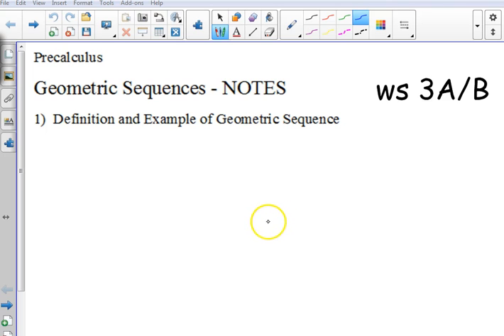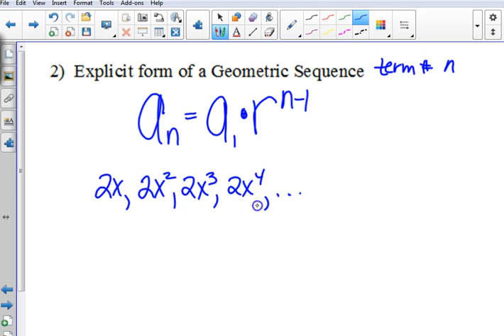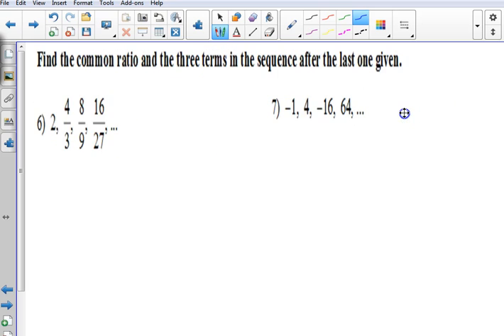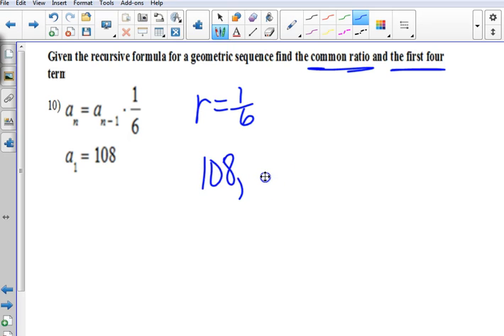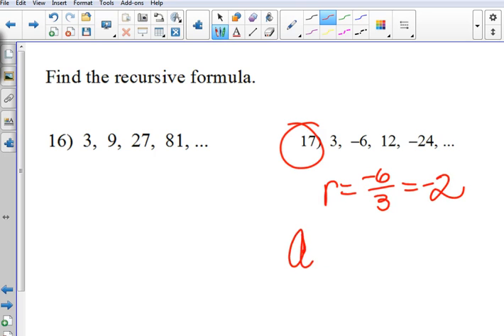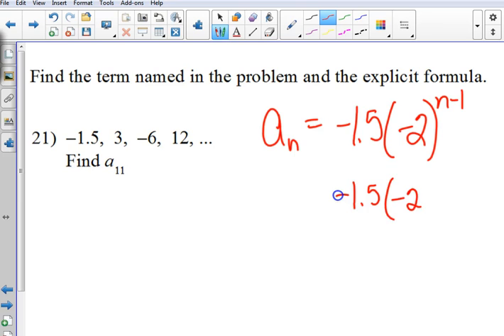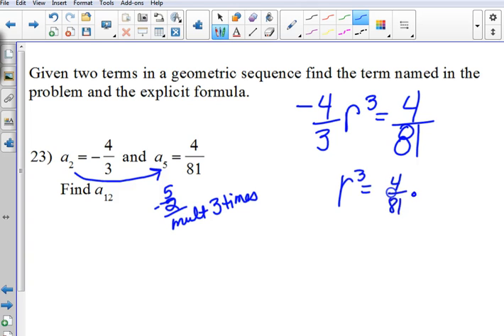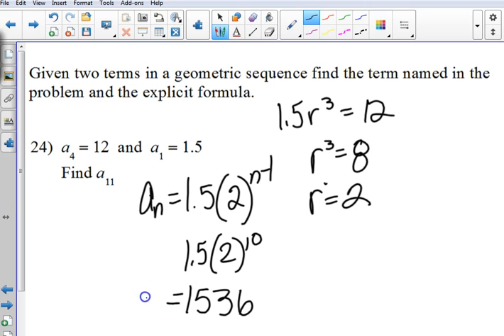Precalc Geometric Sequences Day 1 WS 3A/B 4.12.17